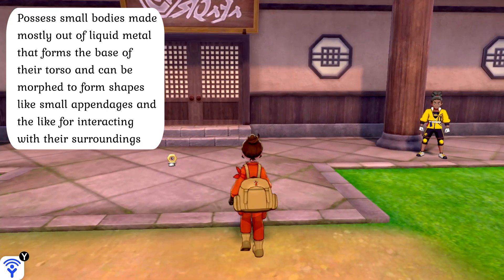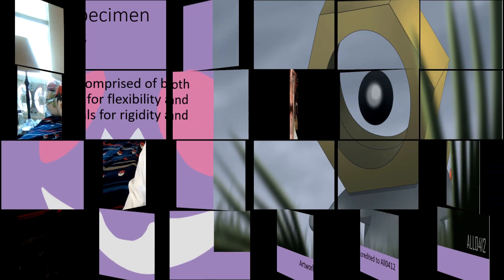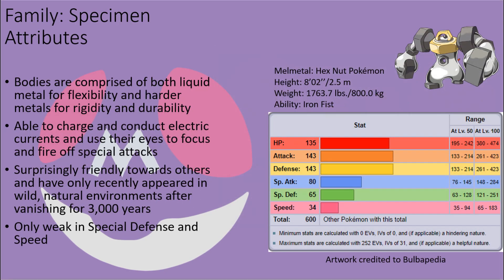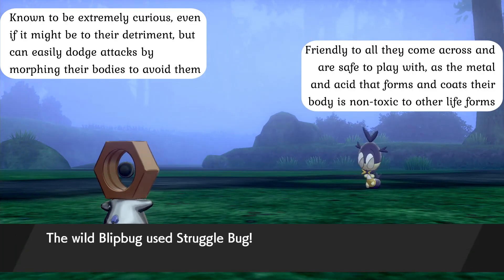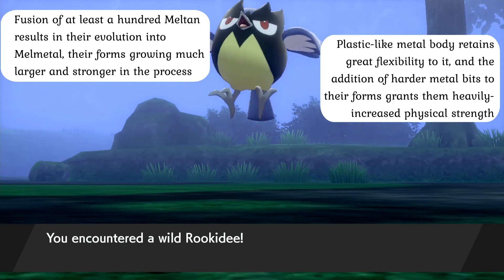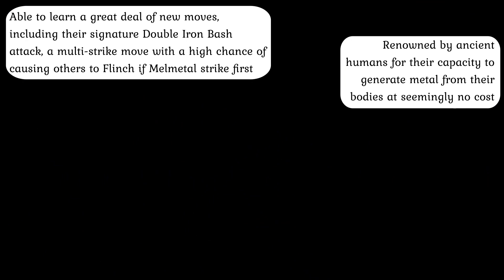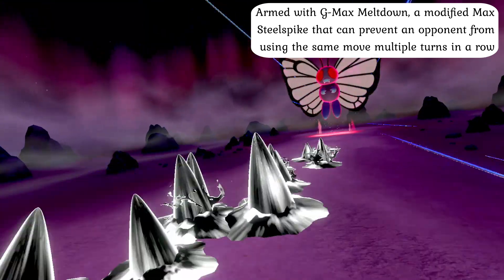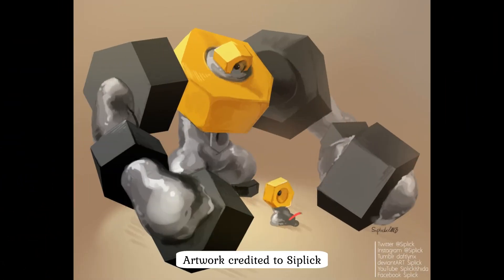Pokémon: Meltan Family Scientific Analysis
An analysis of Meltan and Melmetal, the two collectively known as the Hex Nut Pokémon. Though they might be rare to see outside of unique locations in the world, the members of the Meltan family are fascinating mythicals that can only truly wield their greatest powers when brought together in unity. Be wary if you see a great deal of these creatures joining together in any one spot, as the sheer might of their combined, fully-evolved form is more than enough to smash and bash anything and everything that gets in their way!